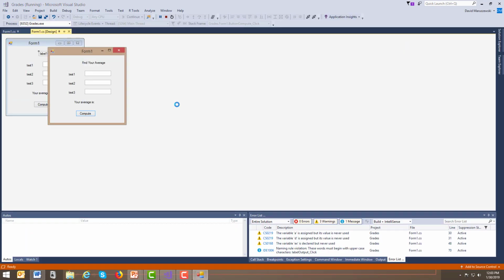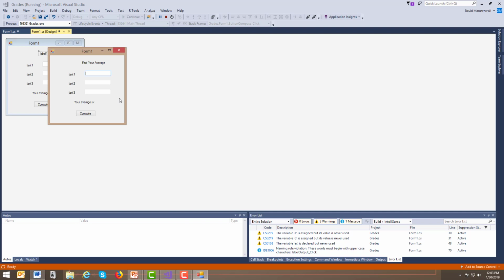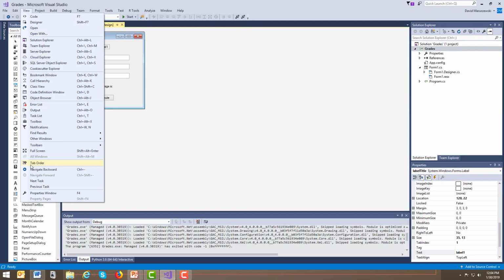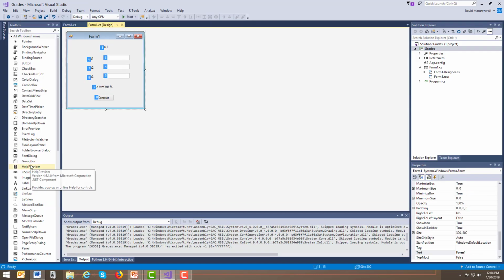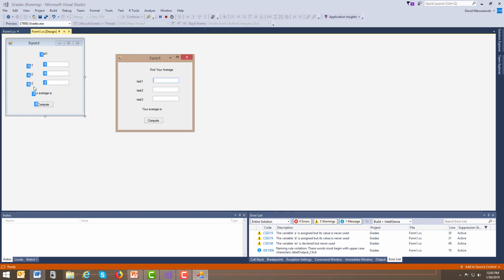Tab Order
Allow your users to tab through your form in an understandable fashion.